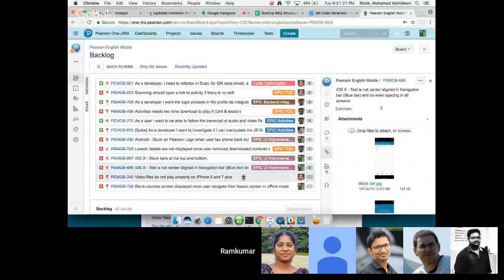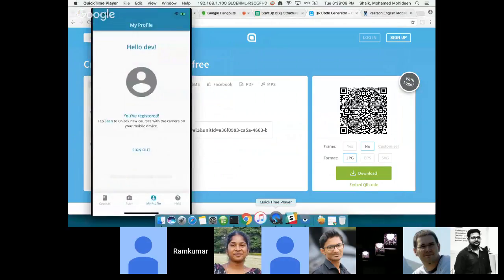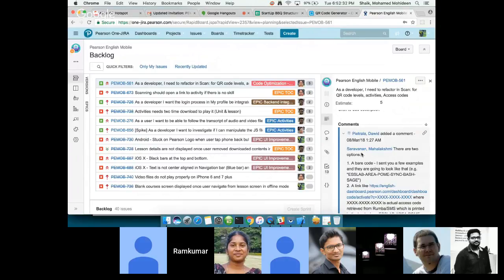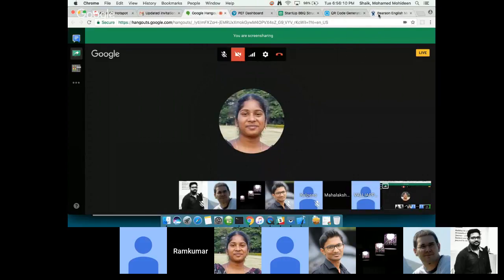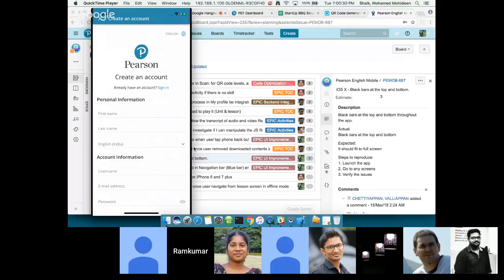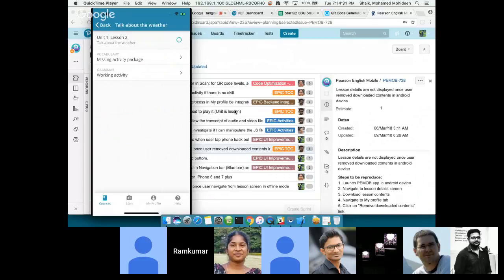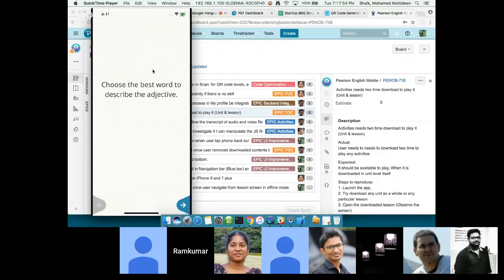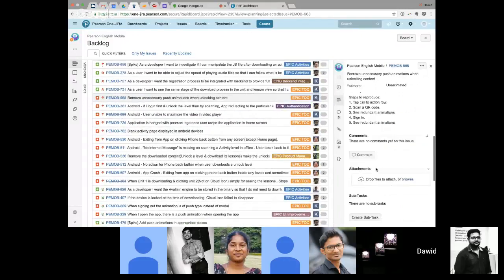PEMOB-Sprint 15 Review (CAD)